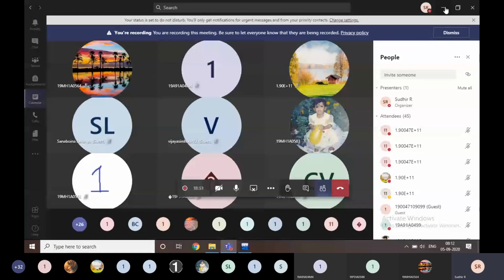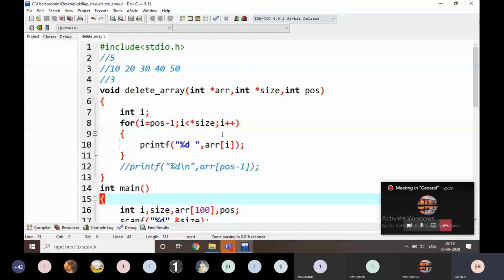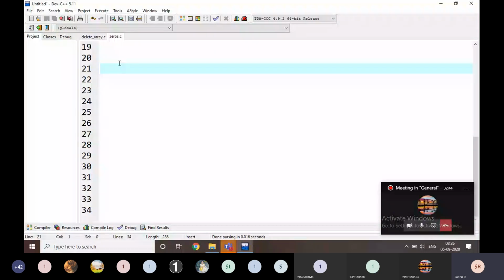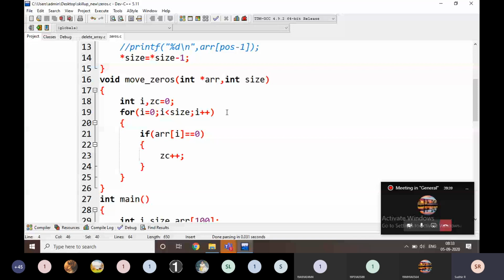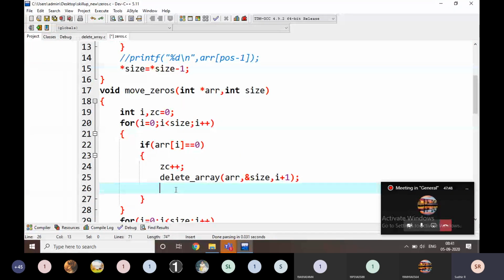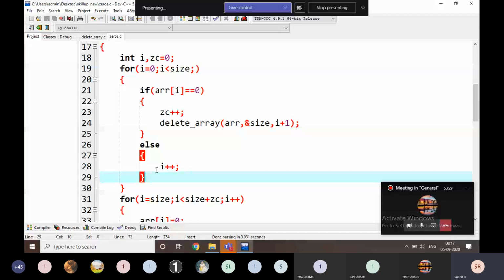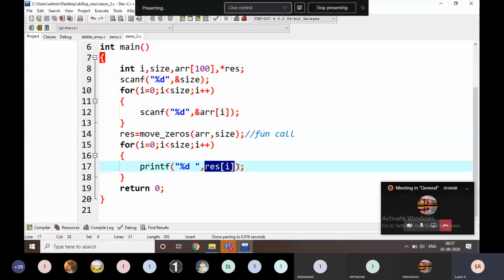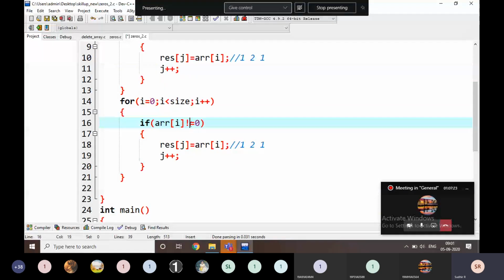C Programming(Skill up) (Day -23)